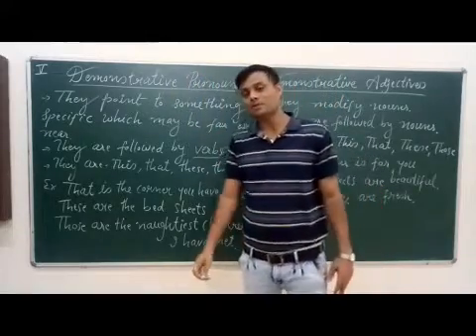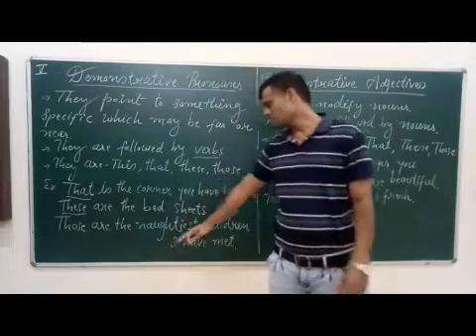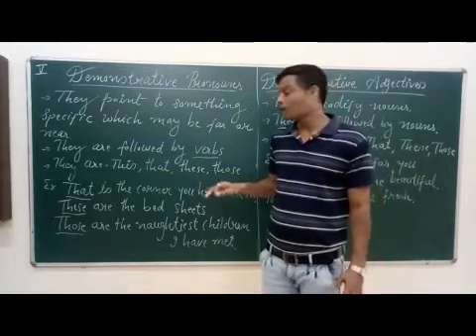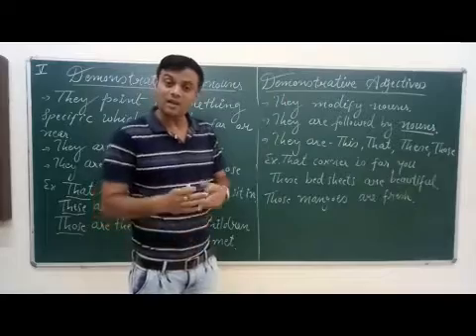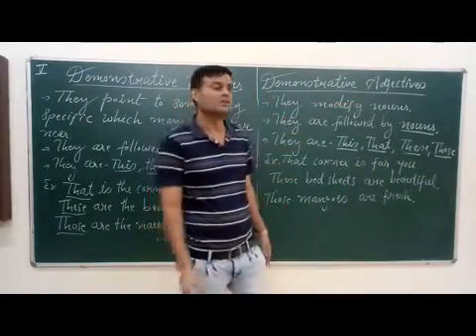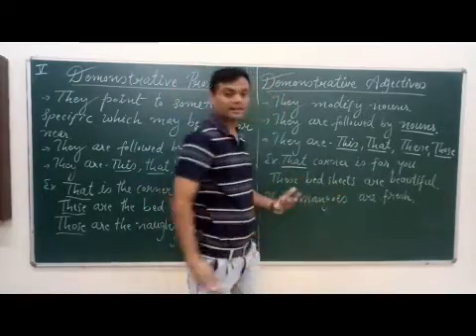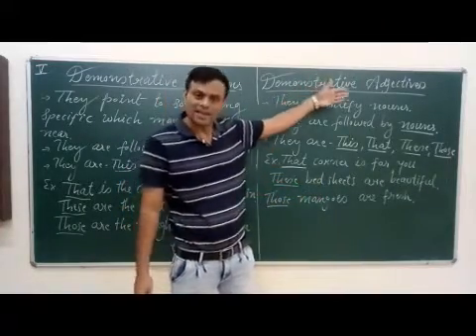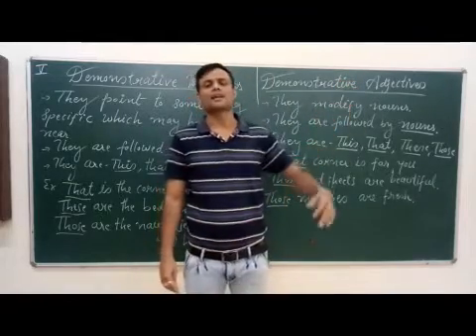V English Demonstrative Pronouns & Adjectives